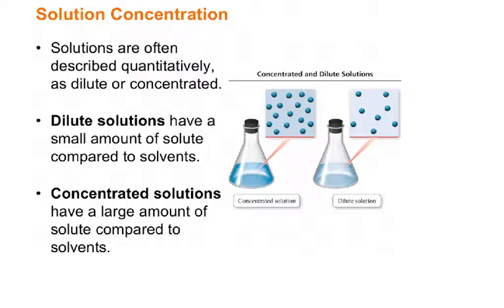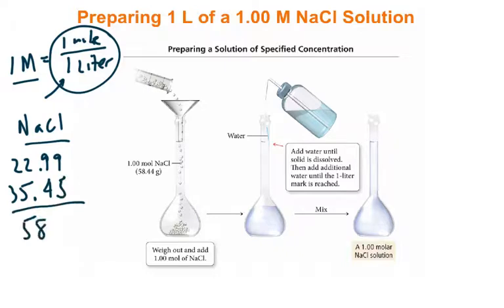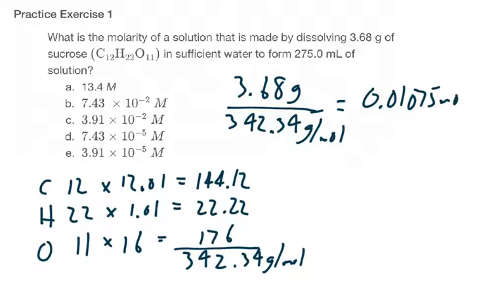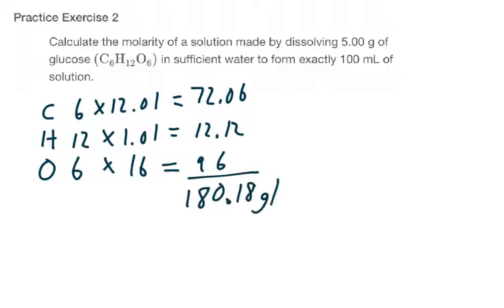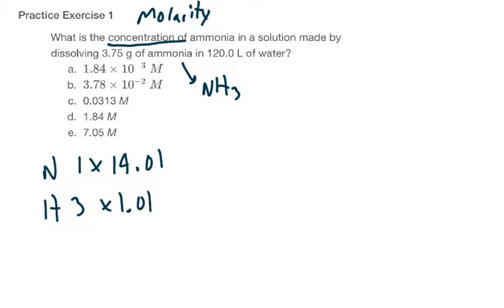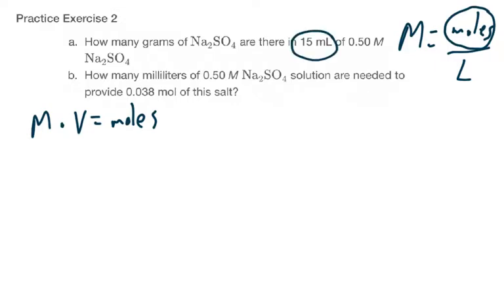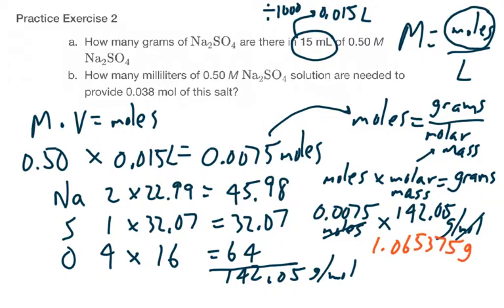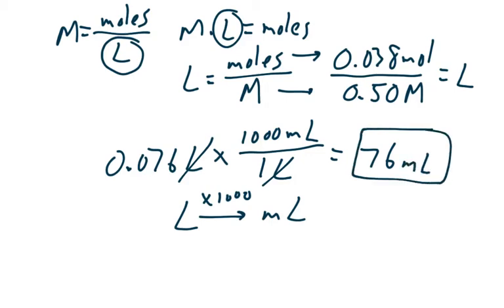Molarity (Concentration of Solutions)